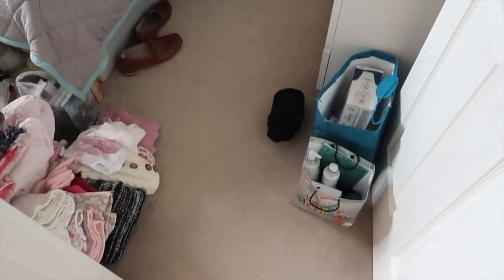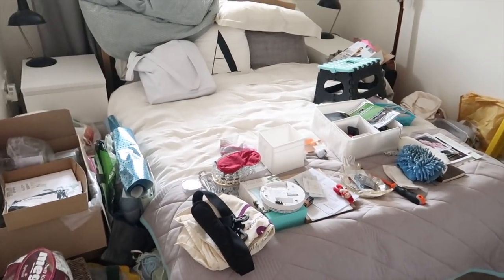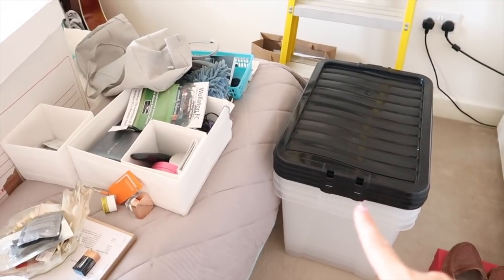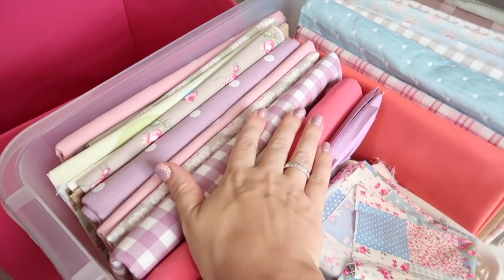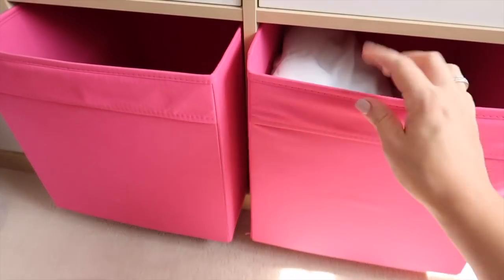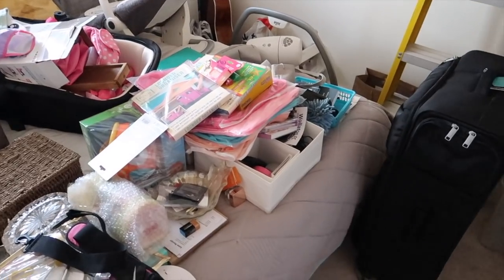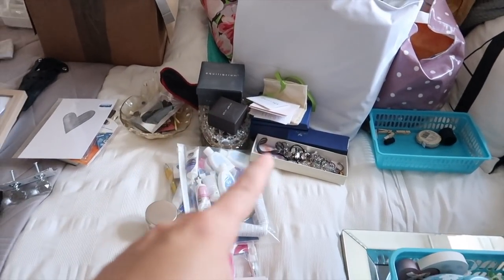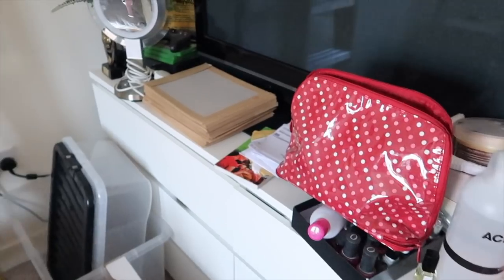DECLUTTER WITH ME | EXTREME ORGANISING INSPIRATION | Sarah-Jayne Fragola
Our spare room (AKA Anthonys man cave) has been a dumping ground for a LONG time now. I have finally sorted it out! Declutter with me with this video.

Hi there! My name is Sarah-Jayne, I'm 32 and live in Nottingham, UK. After building a successful tutorial channel (Bella Coco) my life has taken me to places I would have never imagined. Join me in my journey to entrepreneurship where I'm taking my hobby and a business. I'm just a normal girl trying to leave my stamp on the world! So grab a cuppa and tag along for the ride!